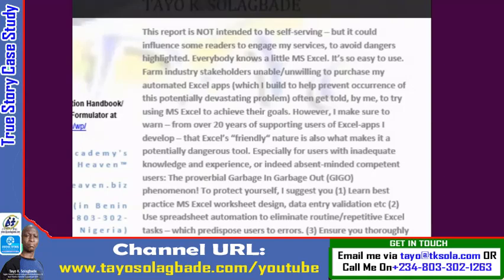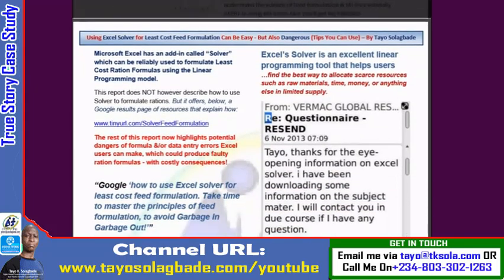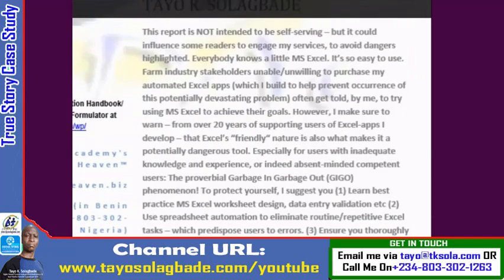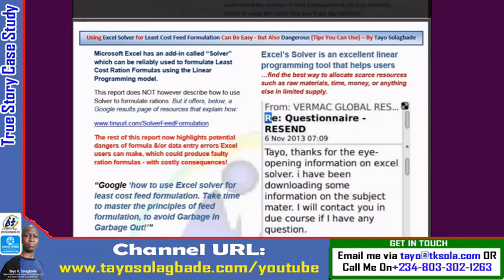Using MS Excel Solver for Least Cost Feed Formulation Is Easy But Dangerous: How to Protect Yourself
It is possible to manually use MS Excel (i.e. without automation) to formulate balanced least cost rations to be fed to livestock. Indeed many Farm CEOs do it.

In the spreadsheet table shown in this screenshot image, Online Sales Value Entries from Monday to Sunday in Columns 1 & 2 are ALL the same!

So why are the TOTALS different?!

Although they look exactly the same as those in Column 1, one of the entries in Column 2 is wrong. Many people who believe they know Excel make errors that cause WRONG OUTPUTS like this to be generated in their spreadsheets which they may NOT even discover!

to listen as I narrate the true story about HOW THIS KIND OF ERROR was - made by an young accountant in the massive data entry spreadsheet of a custom app I built for a Manufacturing client - and what I did to detect and correct it.

NB: This video trailer offers interested persons access to download my FREE PDF report titled "Using MS Excel® Solver for Least Cost Feed Formulation Can Be Easy – But Also Dangerous (How to Protect Yourself)"

Livestock feeding generally account for 60 to 70% or more of the cost of running a Livestock farm business.

Livestock Feed formulation is a means to an end i.e. you use it to produce balanced rations for feeding your livestock so they can produce optimal performances that yield profits for you.

If you make mistakes in formulating rations for your animals, it could cost you via serious drops in performance and profits.

It is possible to use MS Excel to formulate balanced least cost rations to be fed to livestock. Indeed many Farm CEOs do it.

However, from working with users for over 2 decades as a Custom Spreadsheet Solutions Developer, I've discovered that many who know Excel assume they cannot go wrong using it...and THAT is a truly dangerous mindset indeed!

Listen to this podcast as I narrate one true story about a serious - and potentially costly - DATA ENTRY error made by an accountant in a Manufacturing client using a custom app I built for them in 2009.

You will also learn how to get a FREE copy of my PDF report titled "Using MS Excel® Solver for Least Cost Feed Formulation Can Be Easy – But Also Dangerous (How to Protect Yourself)".

In it, I share my experienced based insights, a true client story in addition to previews and links to two viral stories about Excel errors made by experienced expert users that caused massive losses for large numbers of people in a developed country. These stories were serious enough to be reported by media like BBC and Forbes.

Farm industry stakeholders unable/unwilling to purchase my automated Excel apps (which I build to help prevent occurrence of this potentially devastating problem) often get told, by me, to try using MS Excel to achieve their goals.

To Protect Yourself from YOURSELF(!), I suggest in the PDF report, four (4) practical steps you can take while using Excel manually.

Watch the video to learn how to request your copy.

GET ANSWERS TO YOUR QUESTIONS

Profitable Buyers" and I'll answer them in my Podcast that will be posted on Sundays and Wednesdays.

Video by:

[For Tayo Solagbade's Web Marketing for CEOs Club]